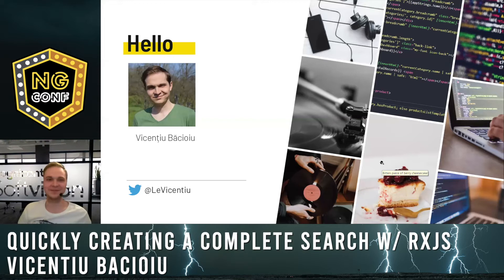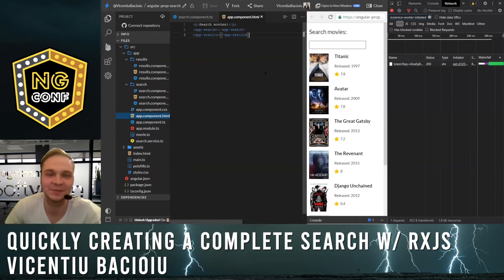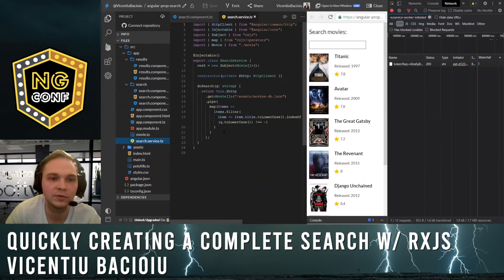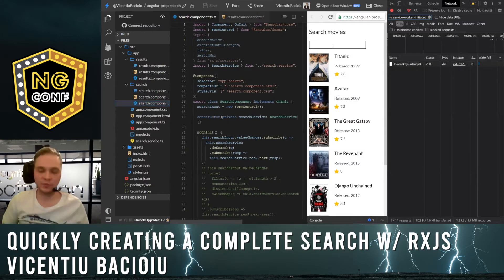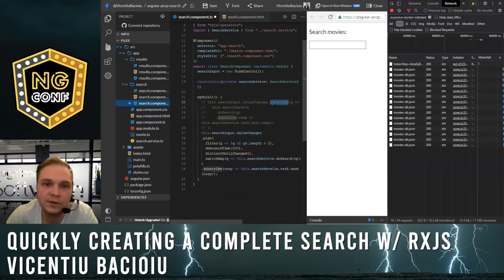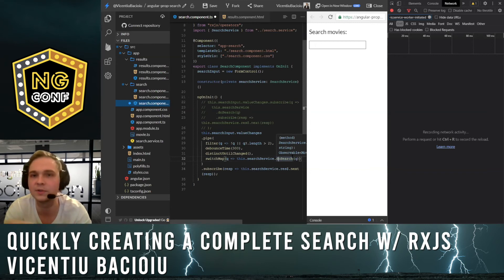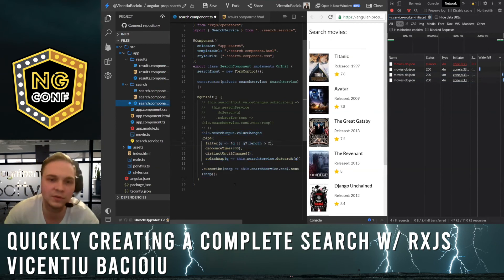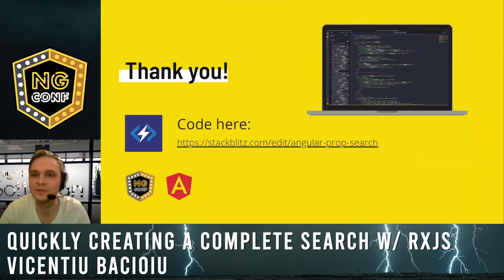Quickly creating a complete search with RxJS | Vicentiu bacioiu | Lightning Talks 2021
This short talk explains how to quickly implement a complete search mechanism that retrieves data from an API without writing anything too complicated.